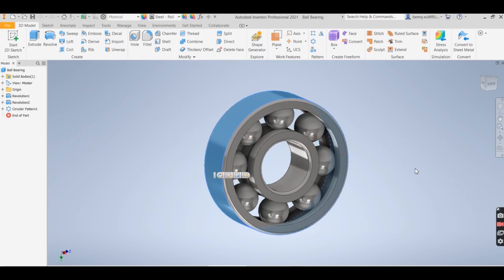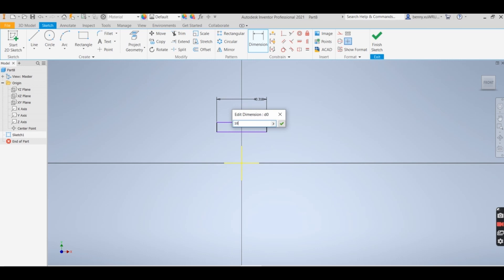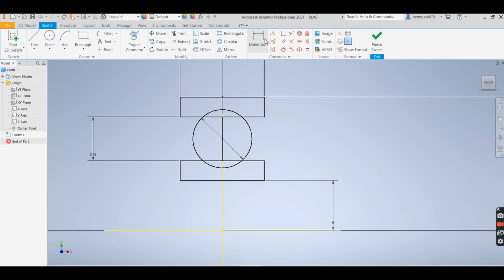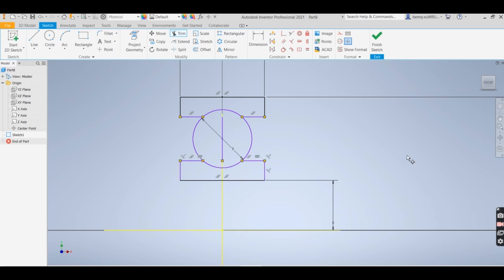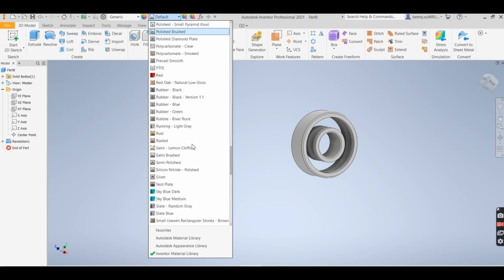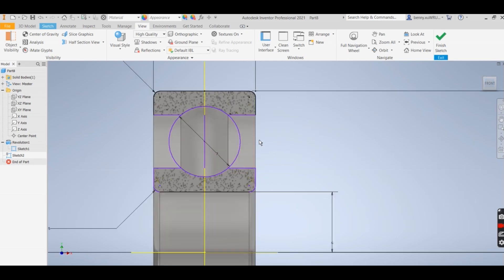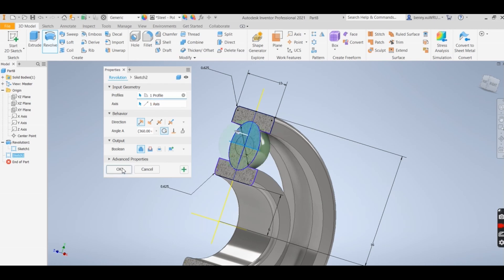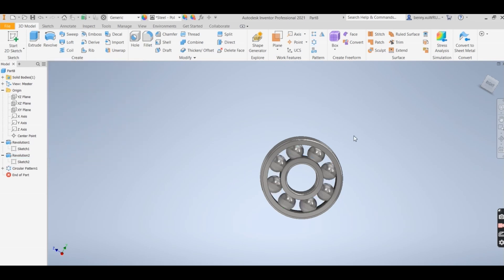Autodesk Inventor Ball Bearing 3D model tutorial